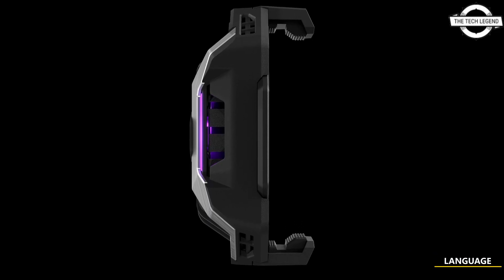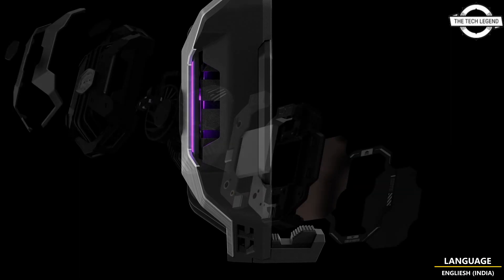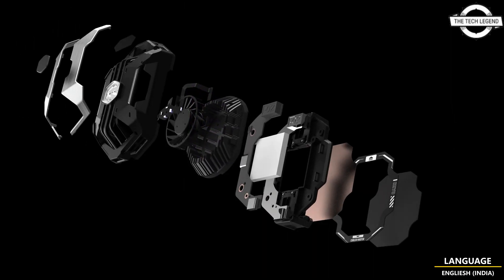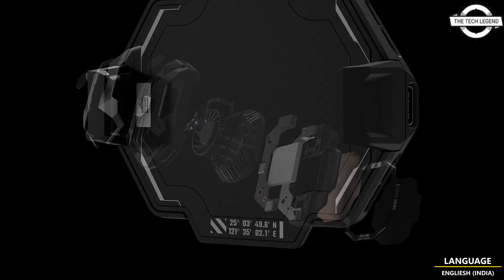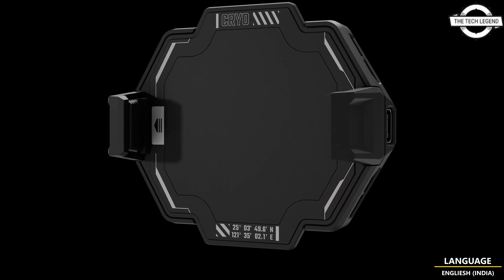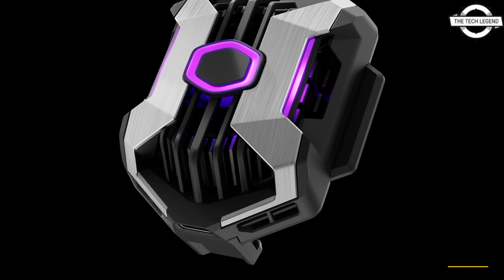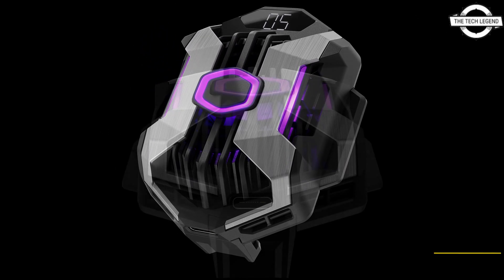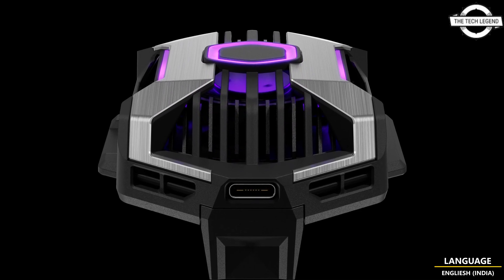Cooler Master Cryo Phone Cooler Launched With Peltier Technology For Smartphones - All Details Here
PRODUCT BRAND STORE AMAZON

Technical Specifications:

Fan Size: 35 x 35 x 10 mm
Maximum Rotation Speed: 4,200 rpm ± 10%
Maximum Air Volume: 1.66 CFM
Maximum Static Pressure: 5.91 mmH2O
Noise Level: 26.4 dBA